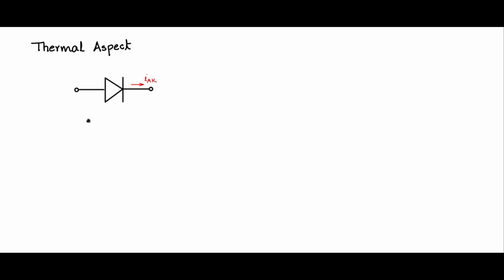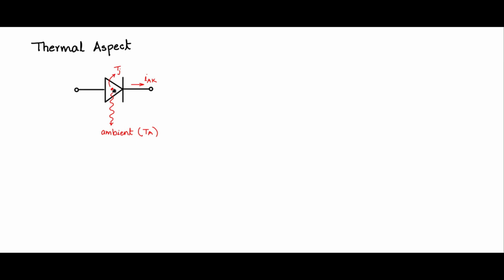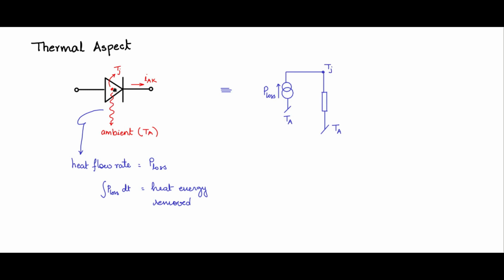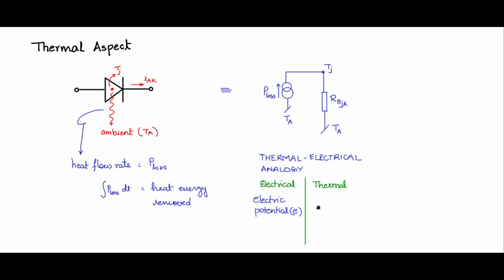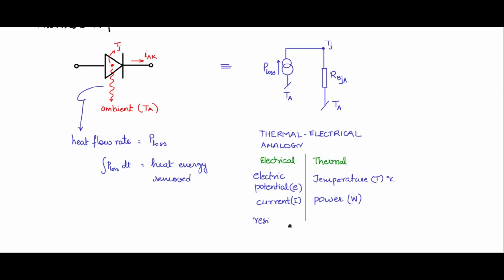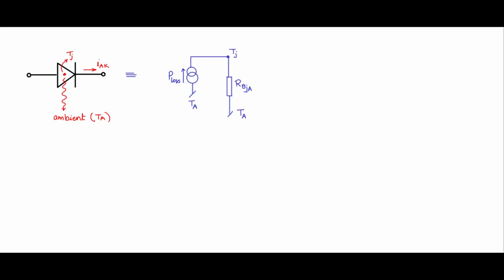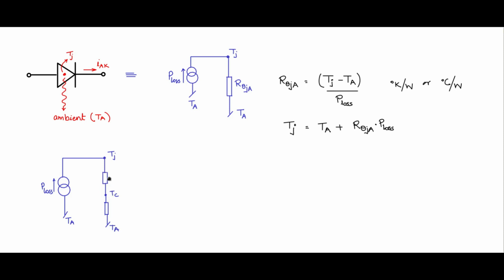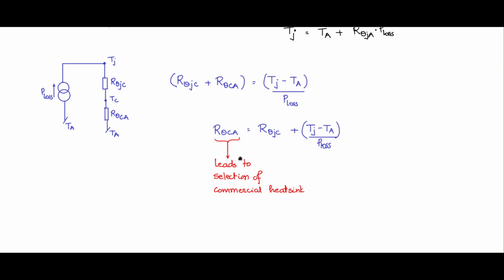Lec05 Thermal aspect